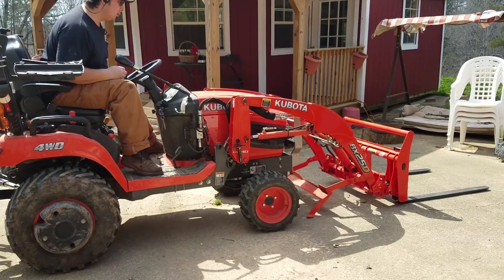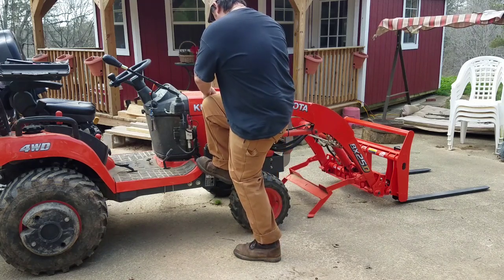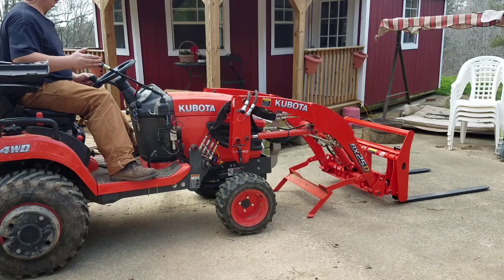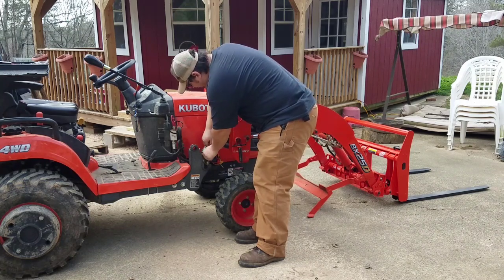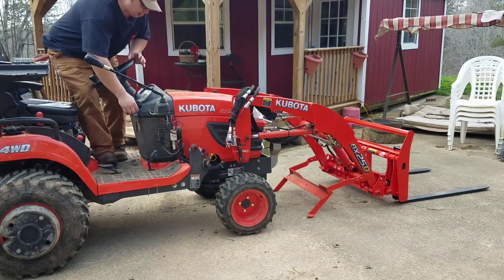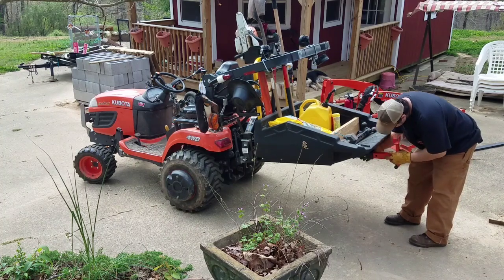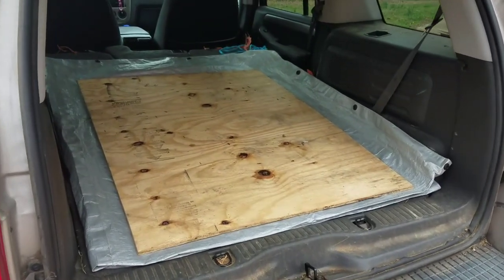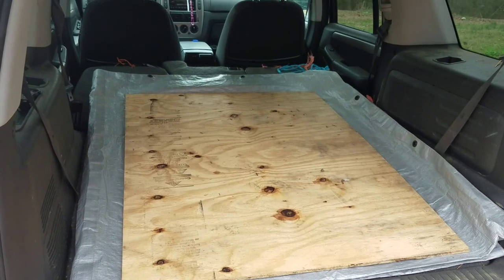Kubota BX Tractor Vlog 1